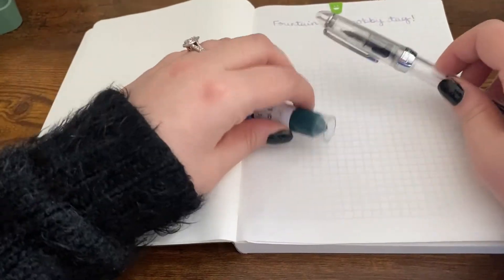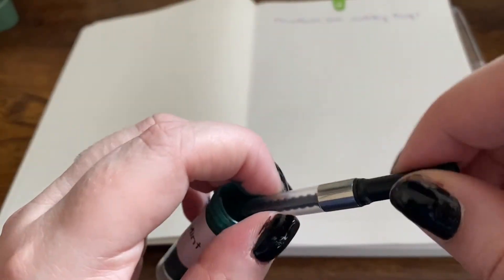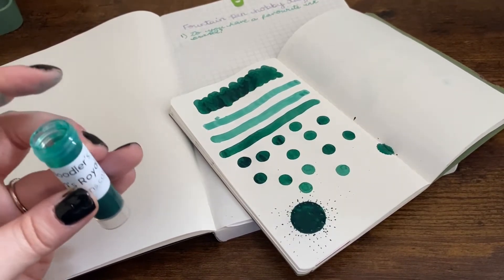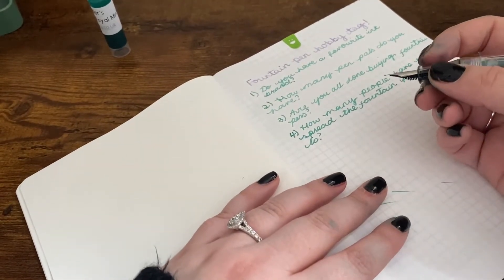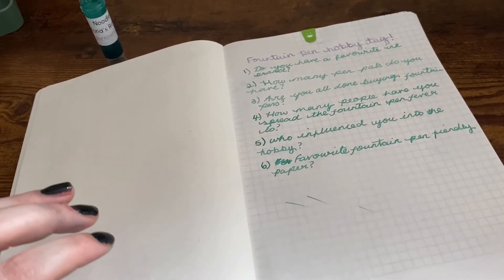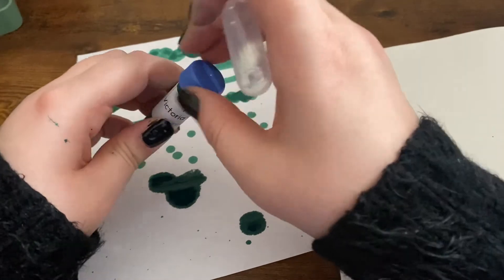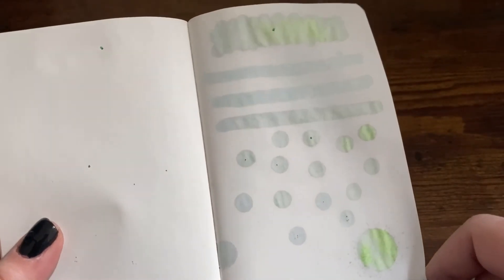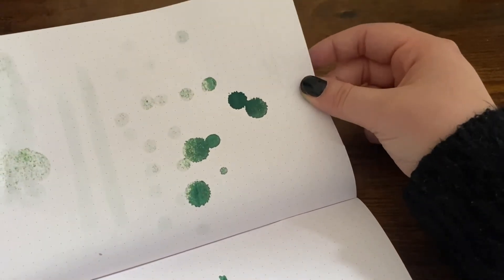Inksplore with me: Noodler's Victoria's Royal Mint & The Fountain Pen Hobby Tag!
I didn't realise that this ink is one of the bulletproof inks... pray for my pen haha.

 - Sara I'm sorry if I pronounced your name wrong!